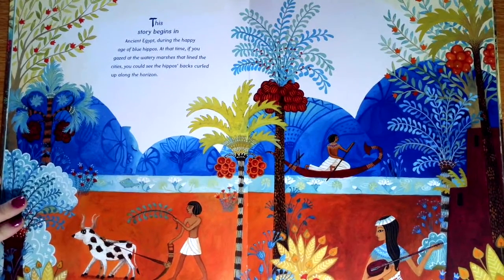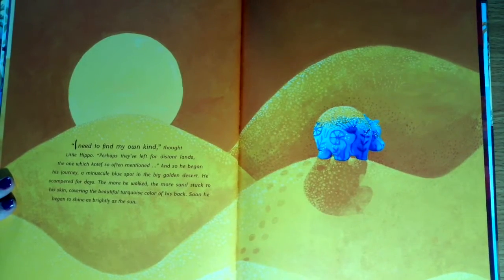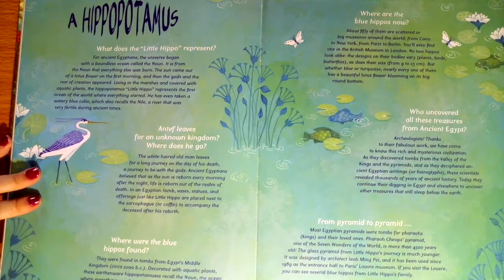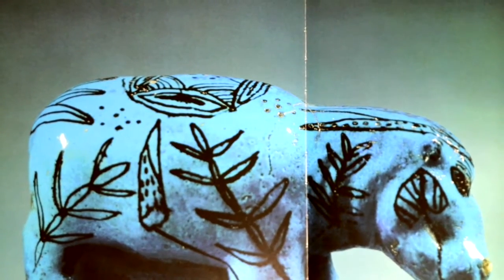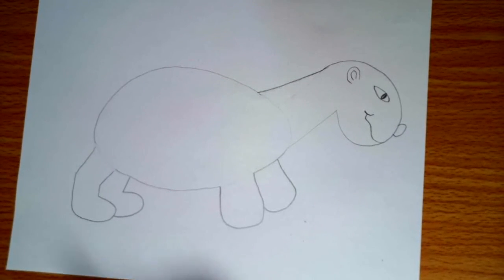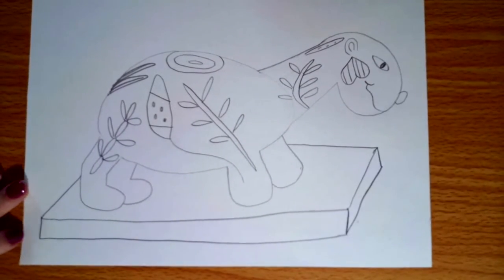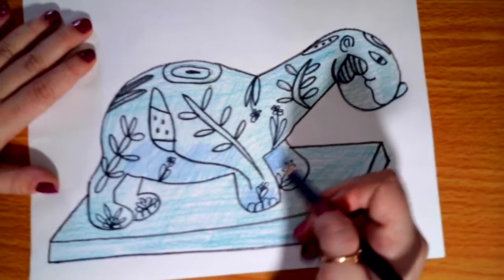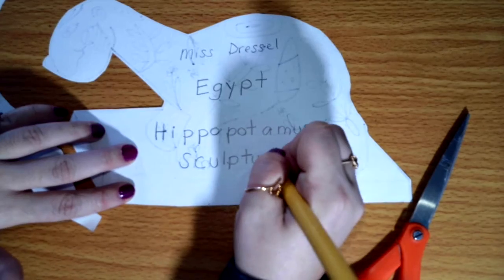Little Hippo Read and Draw